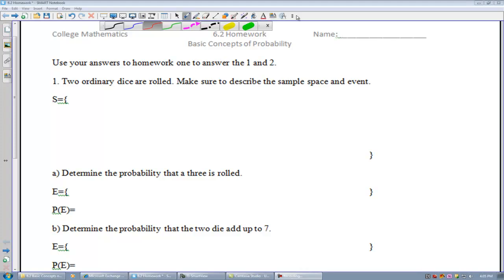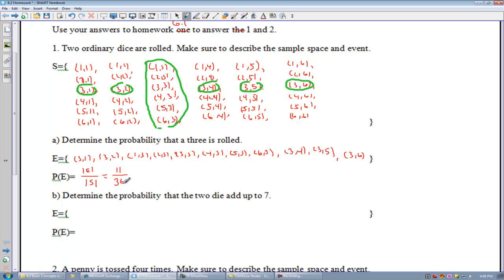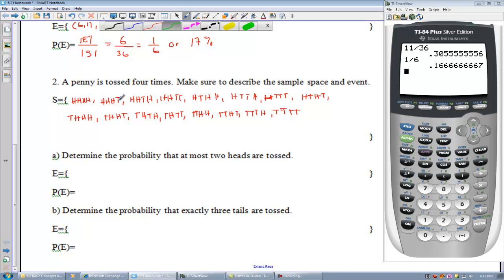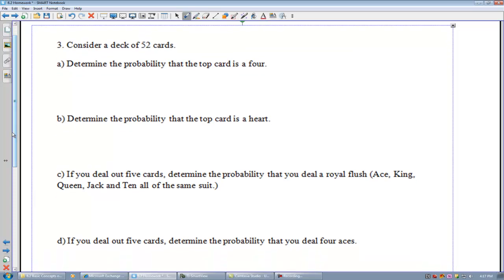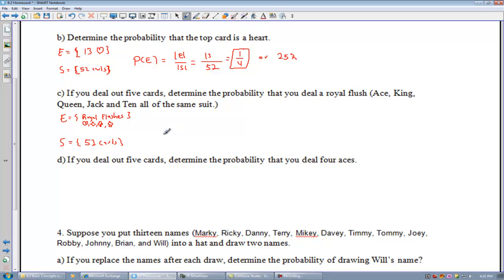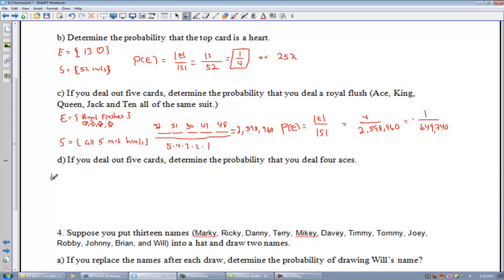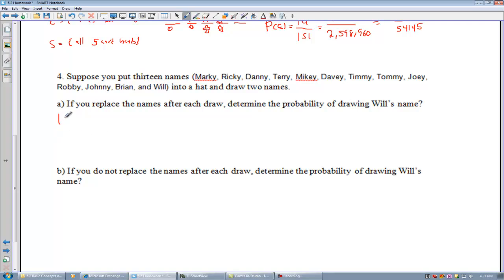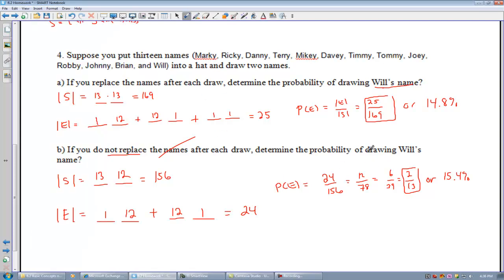HW Video Solutions - 3 Basic Concepts of Probability